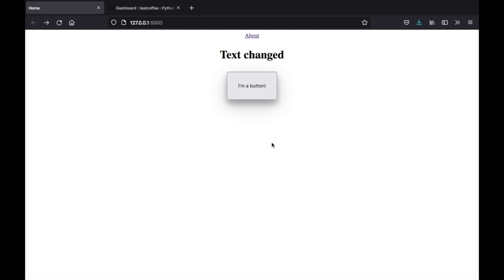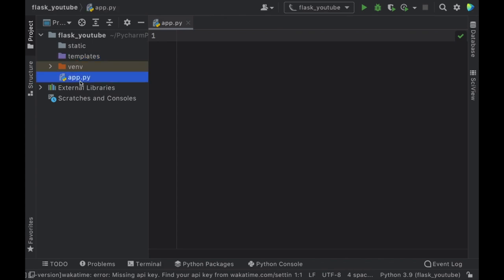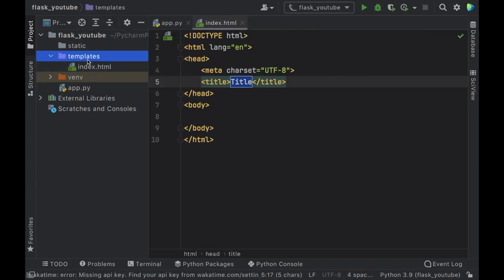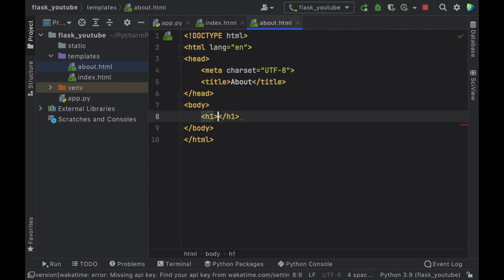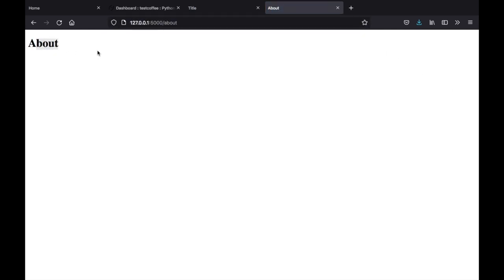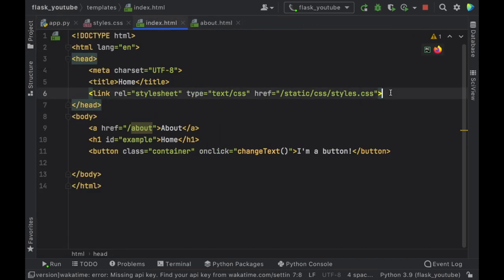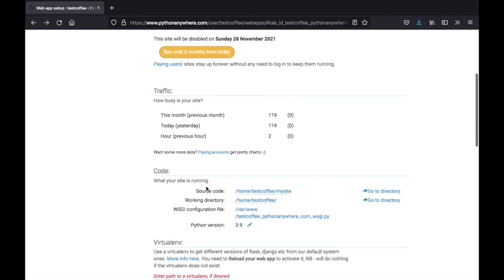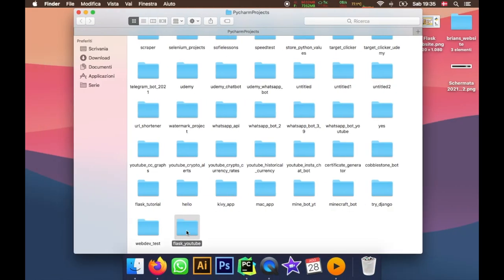Hosting your Website Online for Free in Python 3.9 Tutorial (Fast & Easy)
In this short tutorial, I'll be showing you how we can use Python 3.9 to host our website online for free forever! We're going to be using to host our website.

00:00 - Introduction
00:50 - Creating the Project
08:00 - Hosting your Website